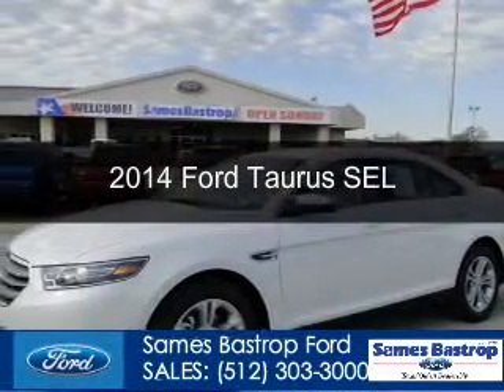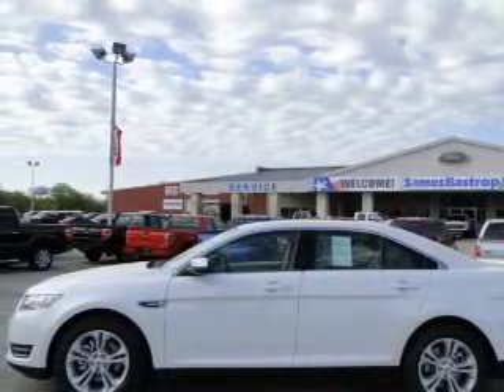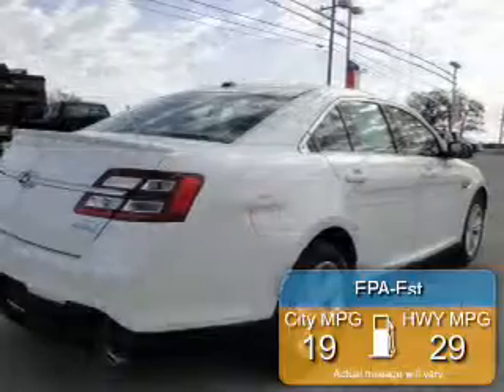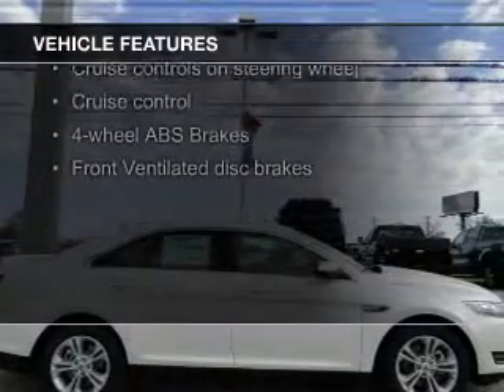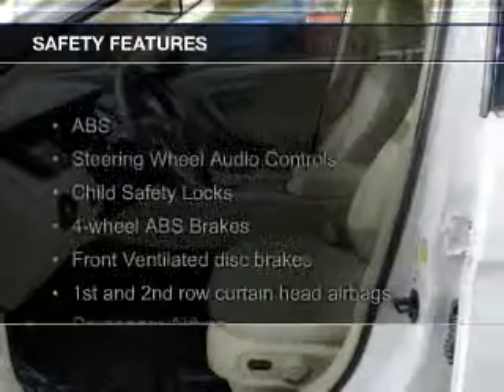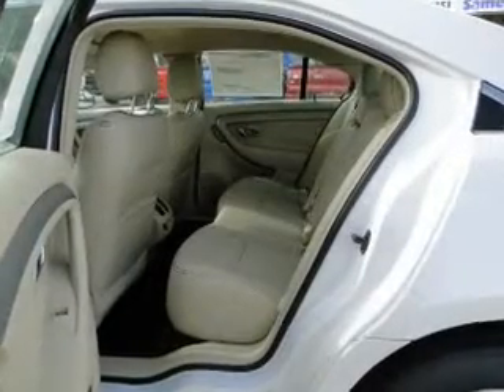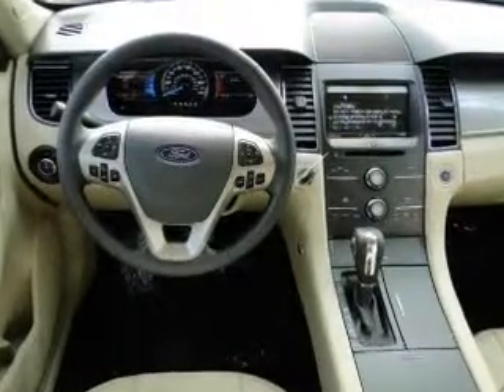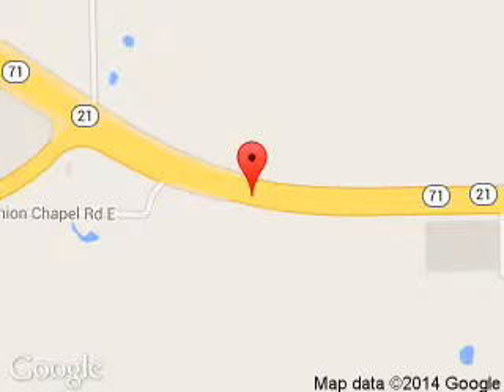2014 Ford Taurus - Bastrop TX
Phone:
Year: 2014
Make: Ford
Model: Taurus
Trim: SEL
Engine: 3.5 liter 6 cylinder 24 valve
Transmission: 6-Speed Automatic
Color: White Platinum Tri-Coat Metallic
Mileage: 4
Address:
1115 Highway 71 West